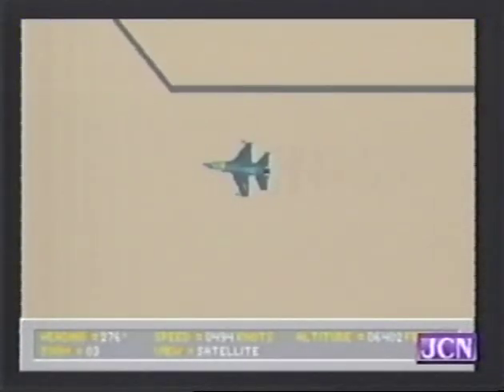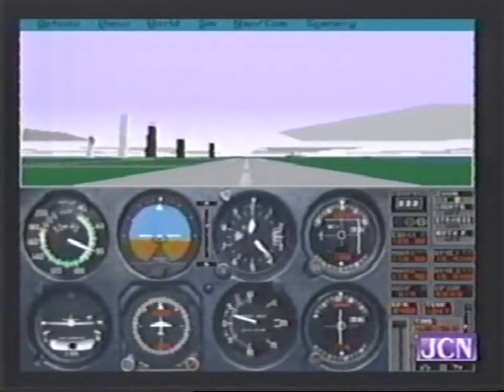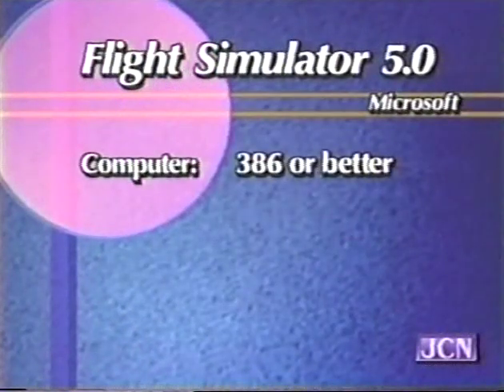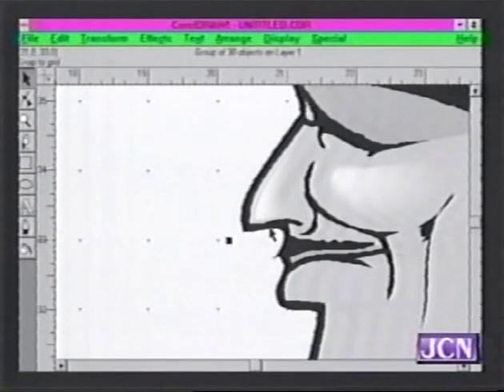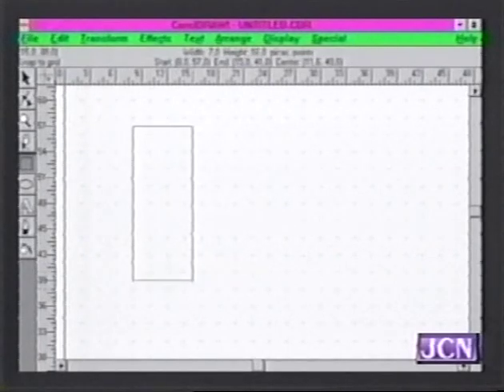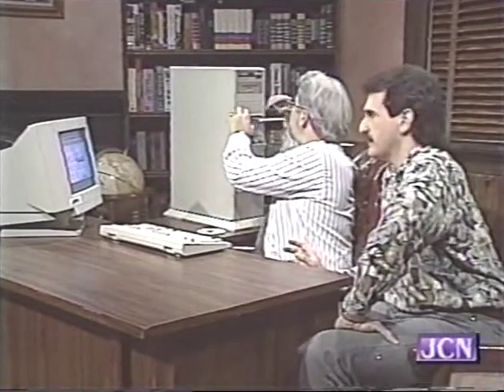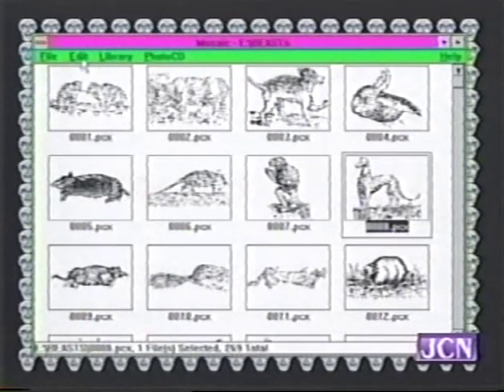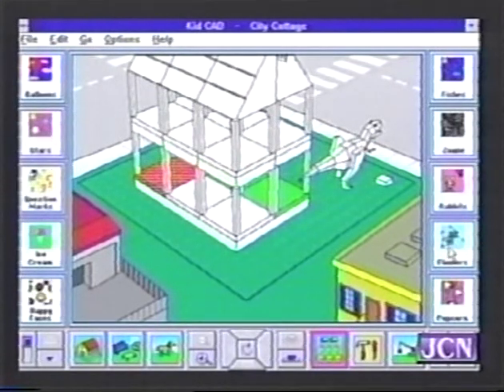Jones Computing Network (1 of 3)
State-of-the art home computing tutorial from 1993. (Part 1)